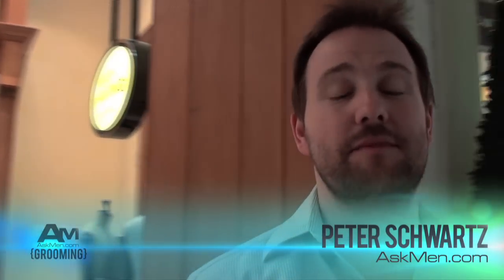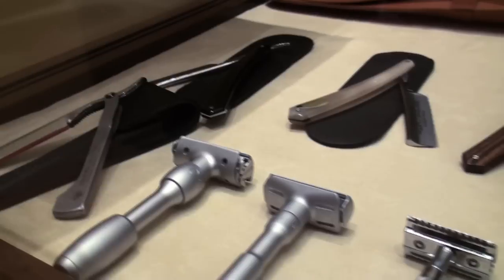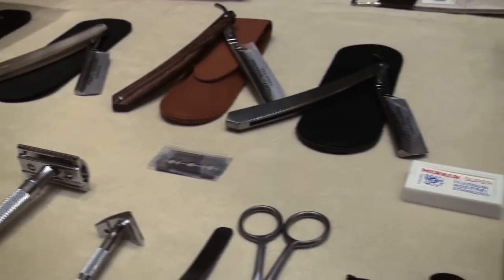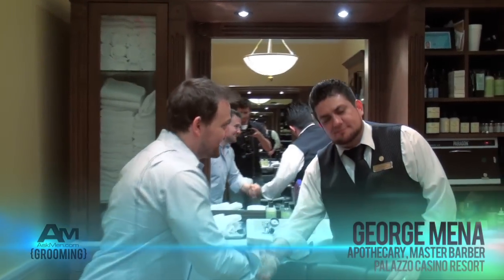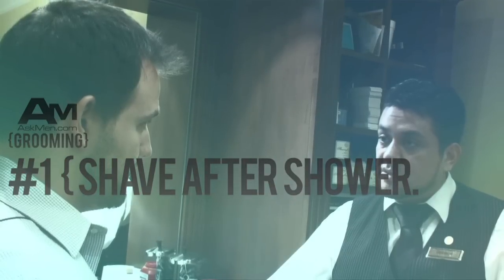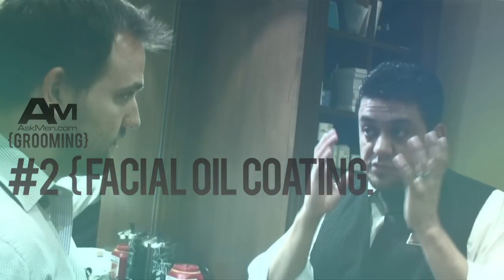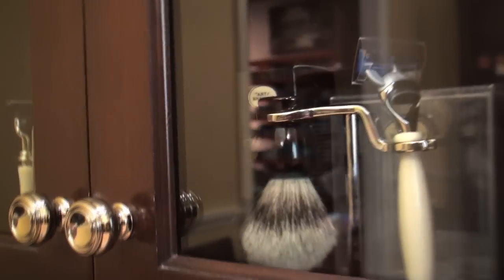A Real Man's Shave - The Basics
A Master Barber from The Apothecary at The Palazzo in Las Vegas teaches us the fundamental steps towards a perfect shave.